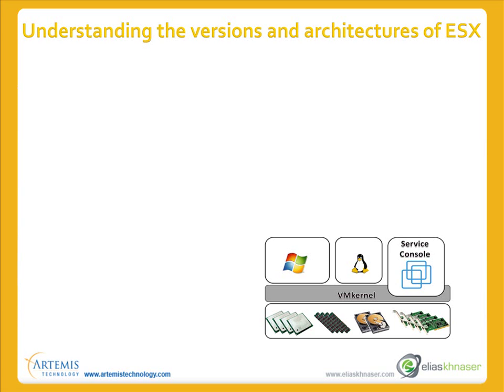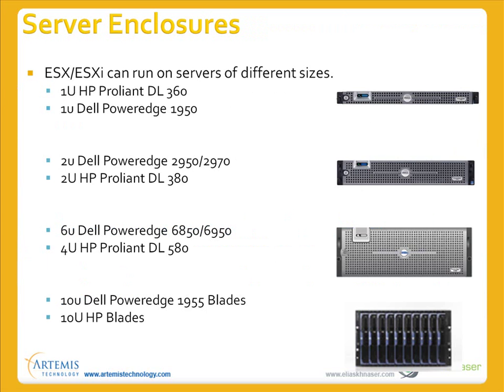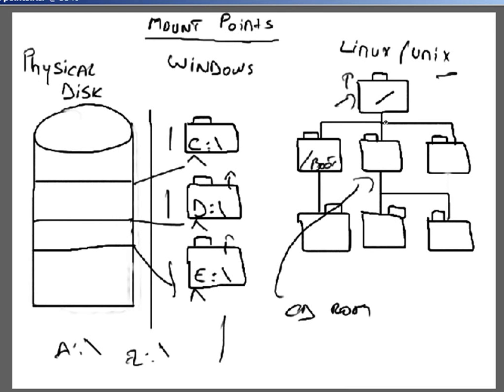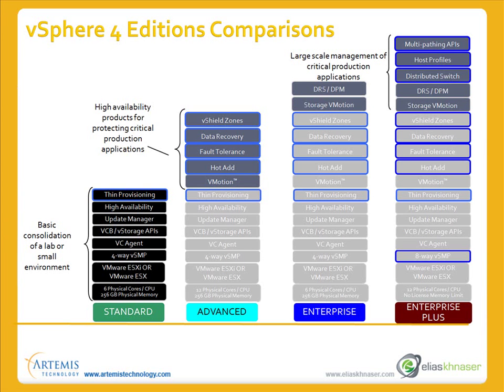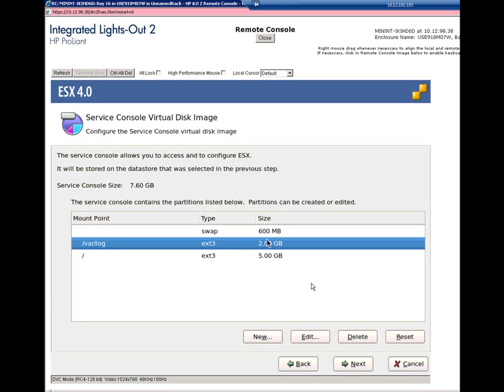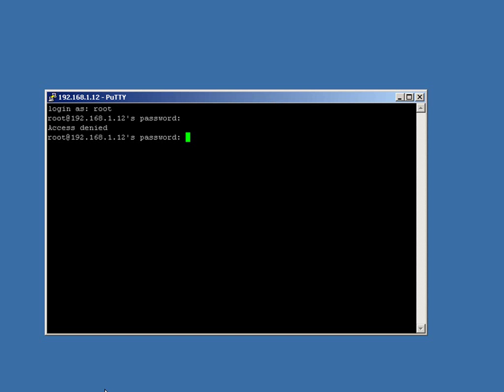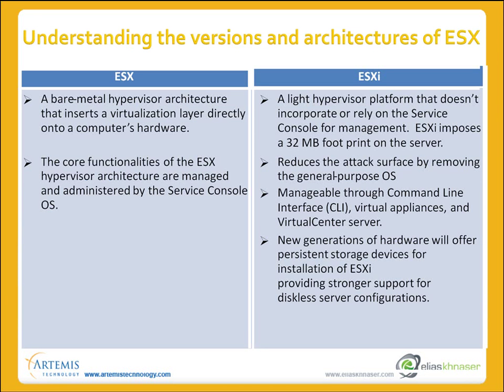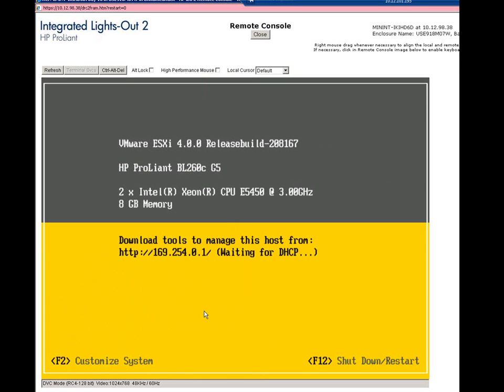New Installetion of VM ware 2016